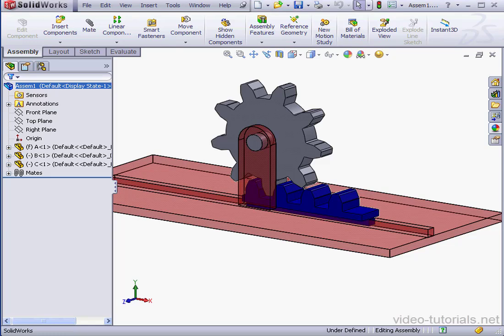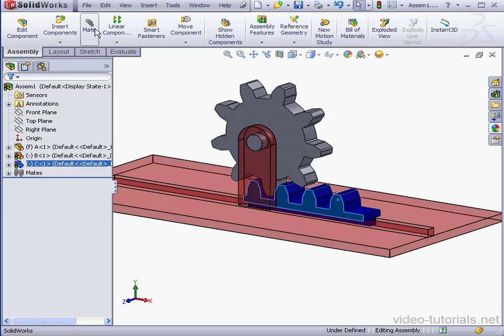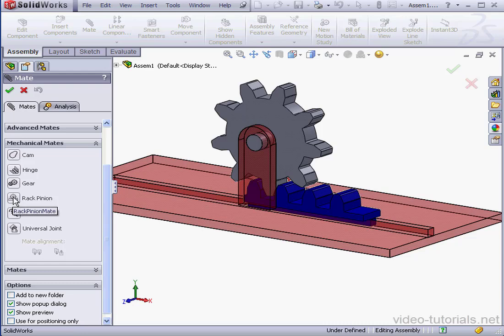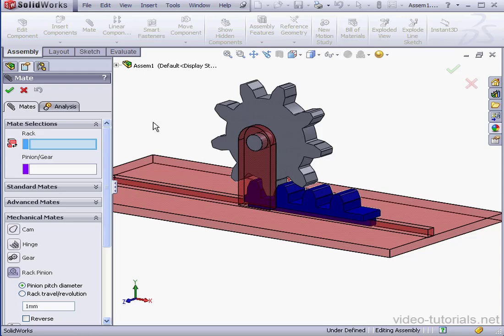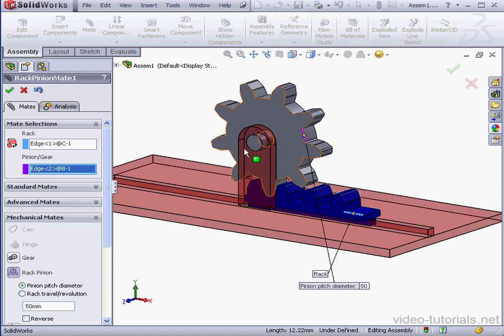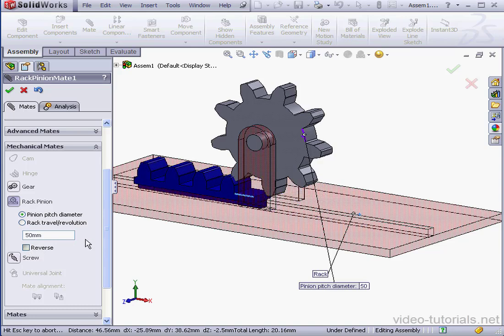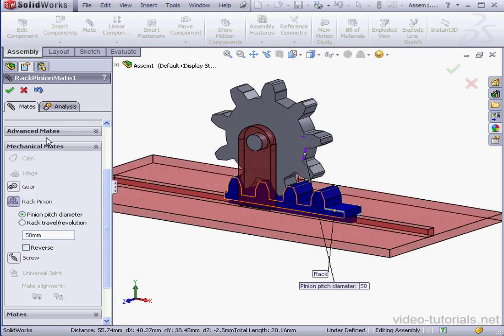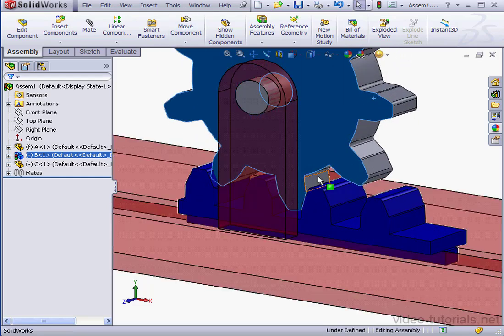13 SolidWorks Advanced Assembly ( Rack and Pinion Mate )